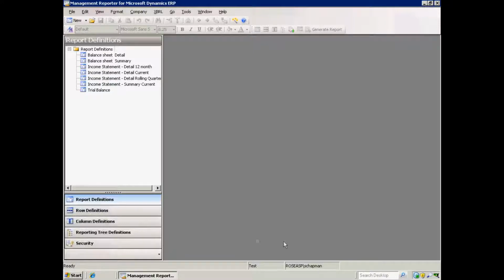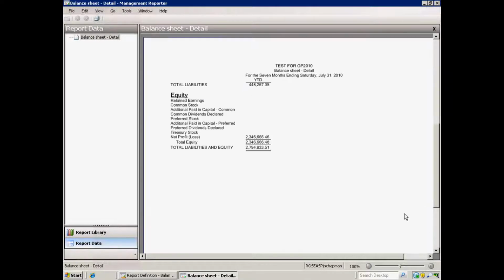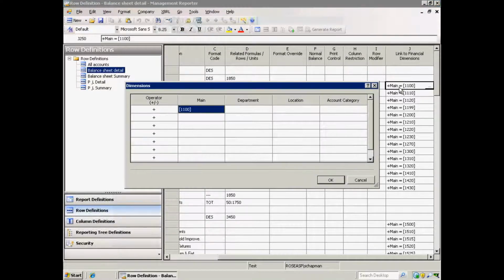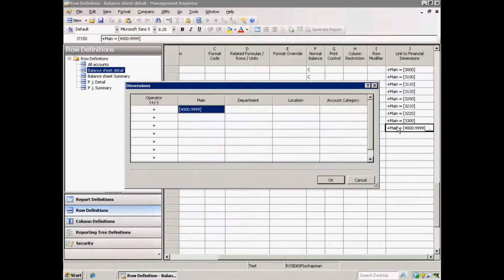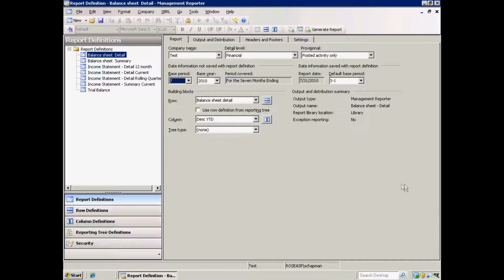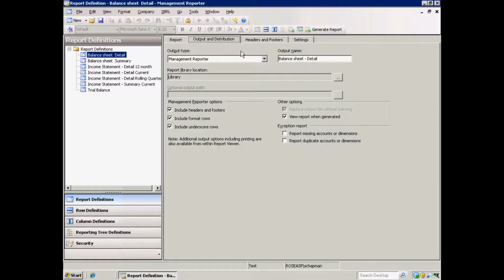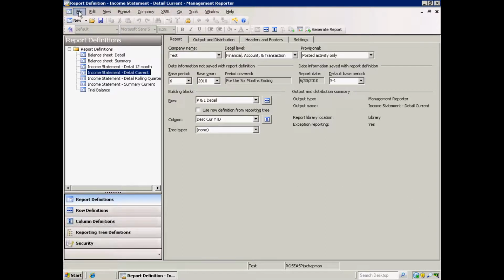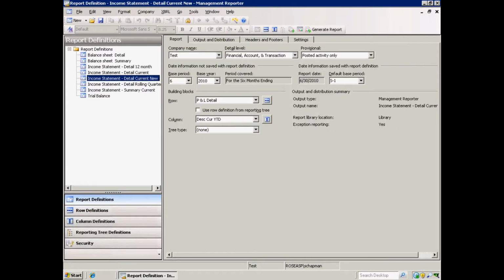Dynamics GP Management Reporter Standard Reports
This video shows you how to use Management Reporter to quickly and accurately prepare financial statements from your accounting data in Dynamics GP.